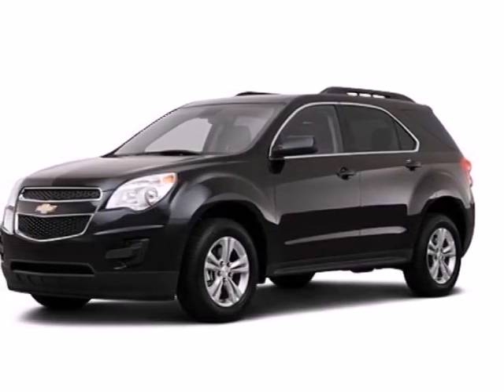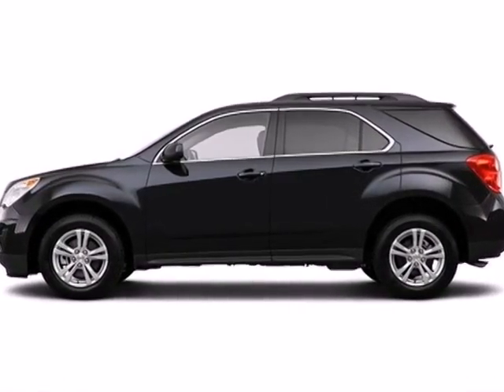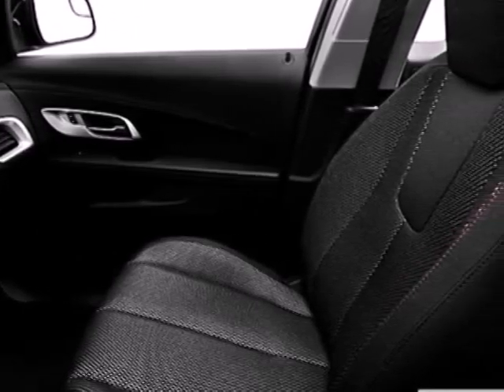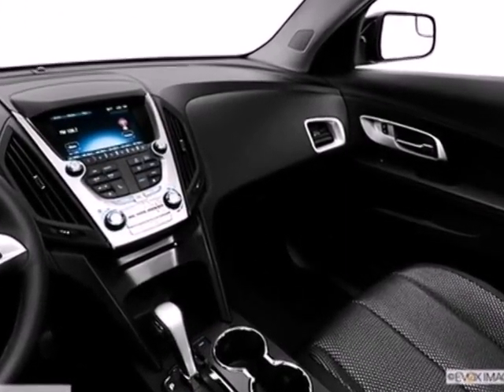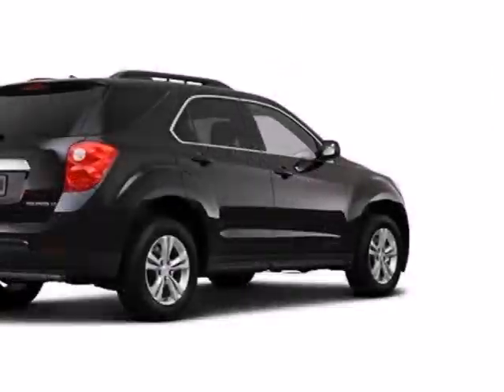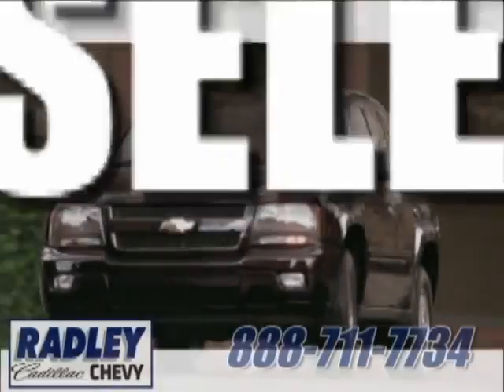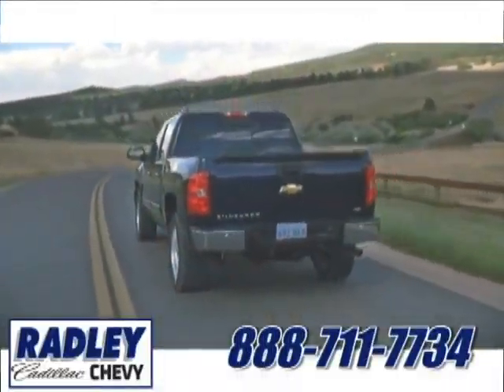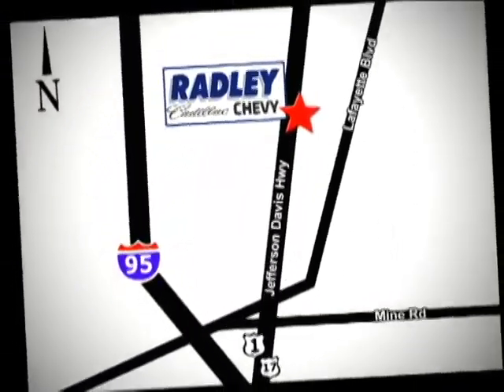2013 Chevrolet Equinox Fredericksburg VA Price Quote, VA T53282 - SOLD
Year: 2013
Make: Chevrolet
Model: Equinox
Trim: LT
Engine: 3.6l 6 Cyl. Fuel Injected
Transmission: FWD Automatic
Color: Black
Interior: Jet Black
Stock #: T53282

Address:
3670 Jefferson David Hwy